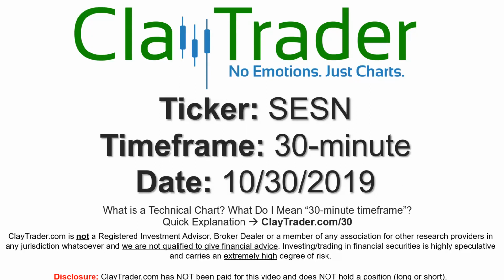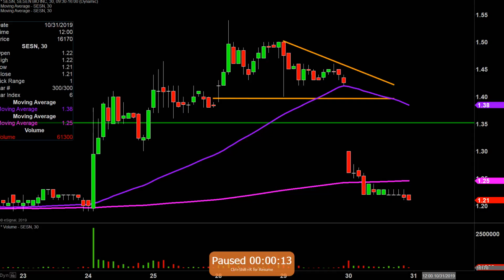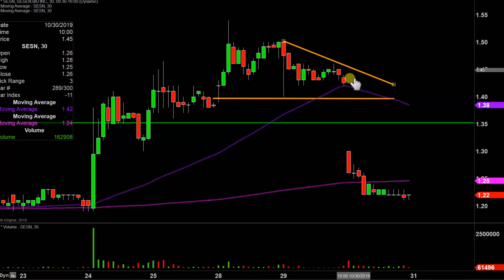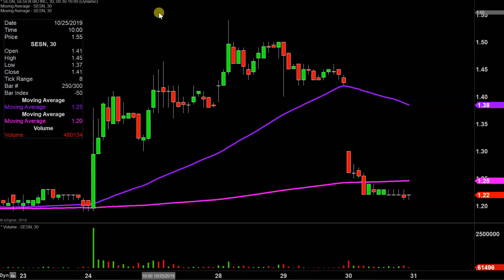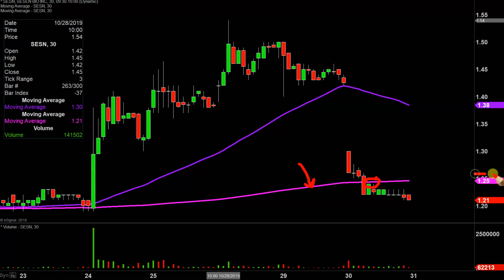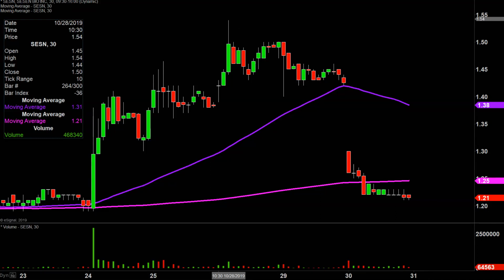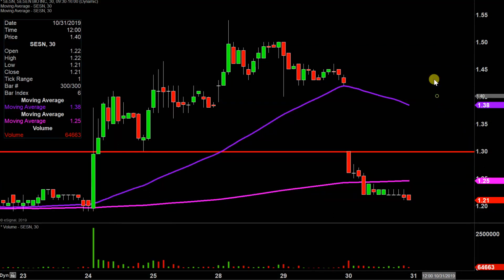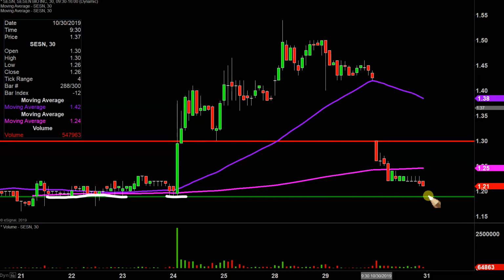Sesen Bio, Inc. - SESN Stock Chart Technical Analysis for 10-30-2019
Learn how to read stock charts and identify technical patterns as ClayTrader does a quick stock chart review on Sesen Bio, Inc. (SESN).